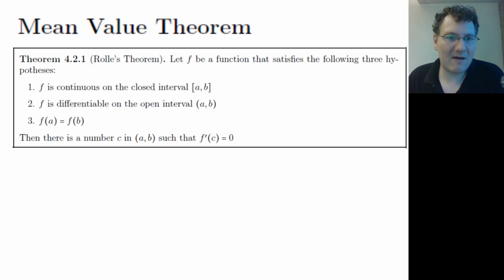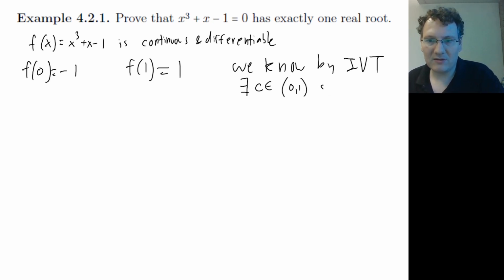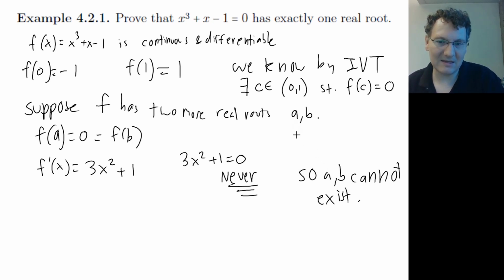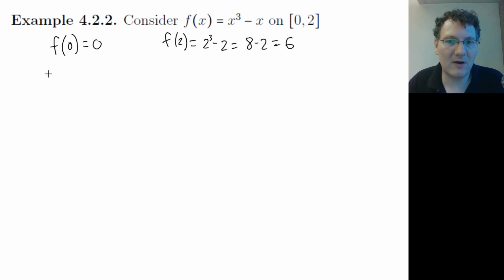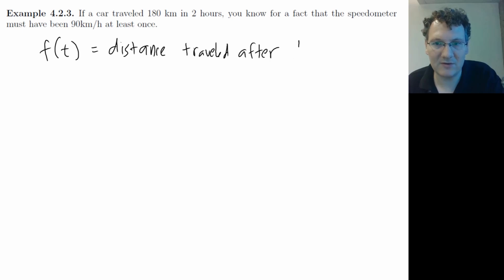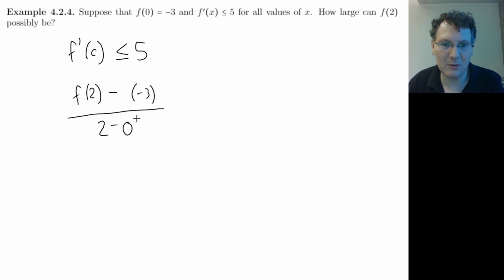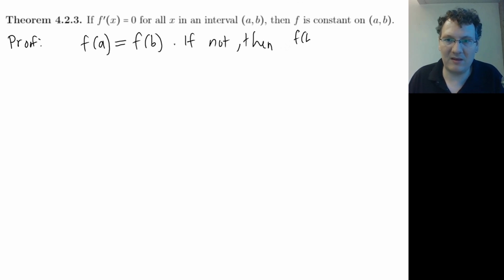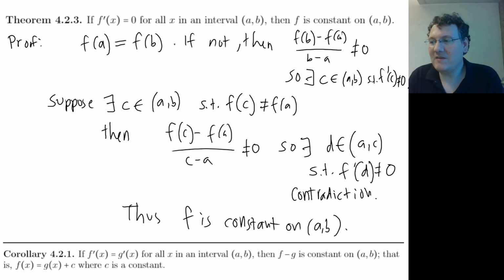MAT265 The Mean Value Theorem